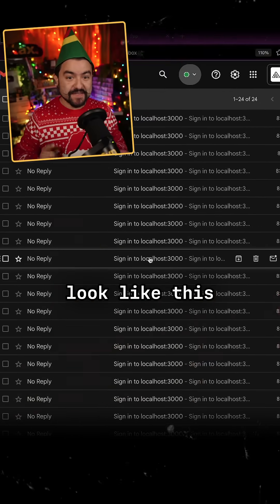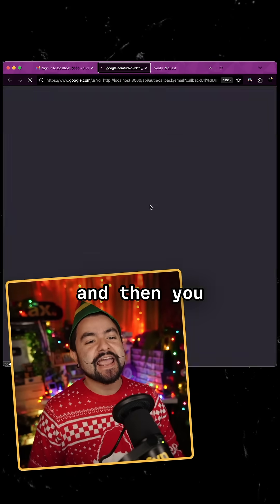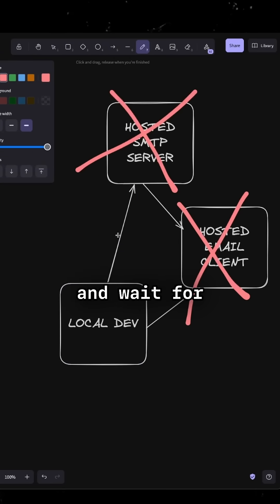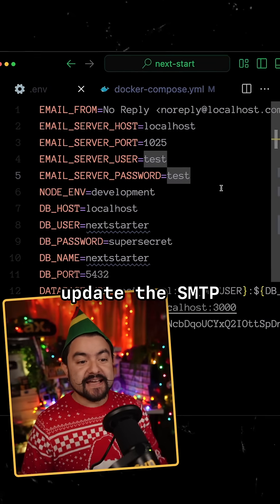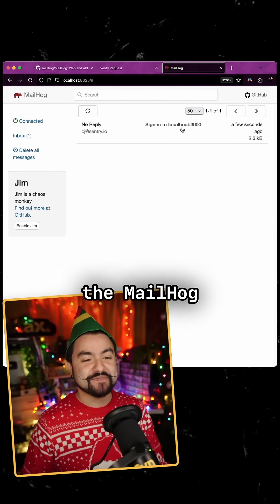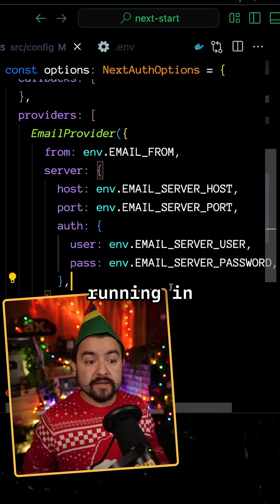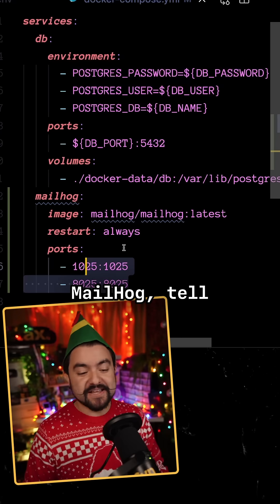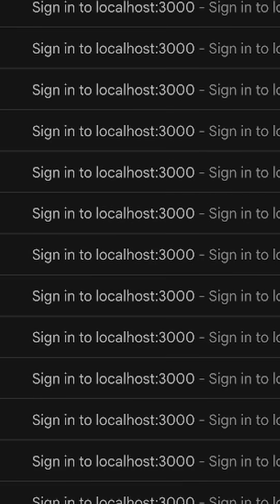Start Testing Emails This Way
Use Mailhog to test sending emails when running in development.